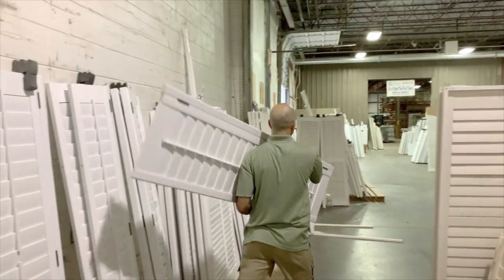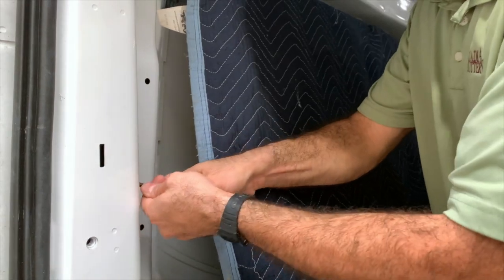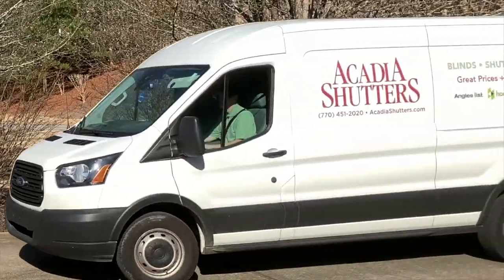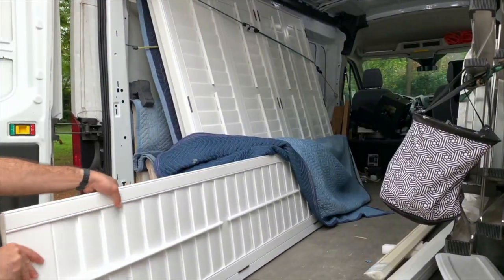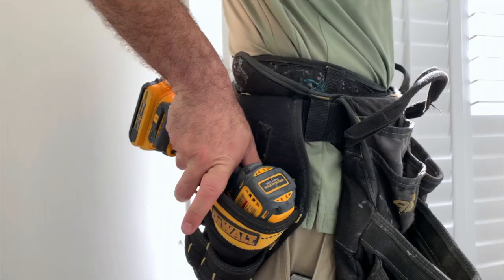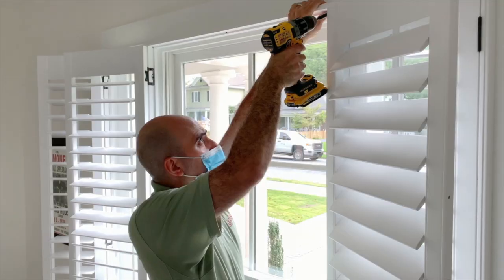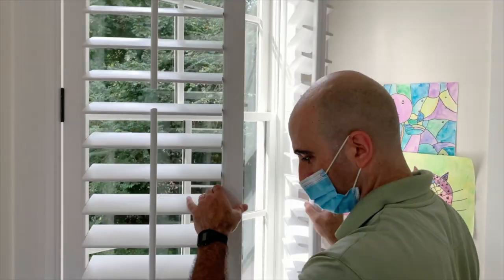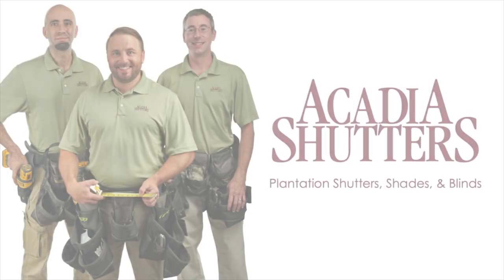Professional Installation from Acadia Shutters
Quality Installation Matters! At Acadia Shutters, we hire custom window treatment installers that are both expert craftsmen & that have a proven record of exceptional customer service. That’s why we’re proud to have more 5-star installer reviews than any local competitor.